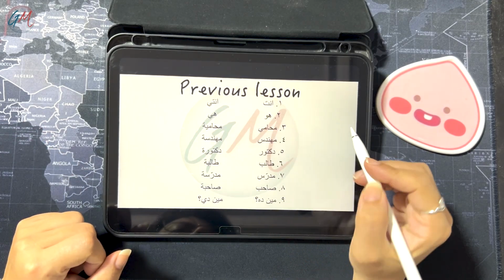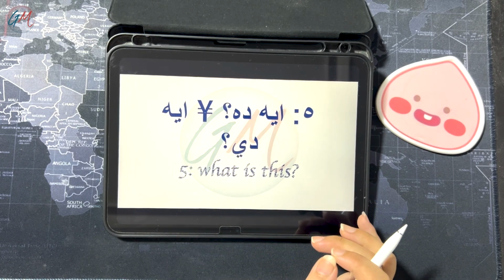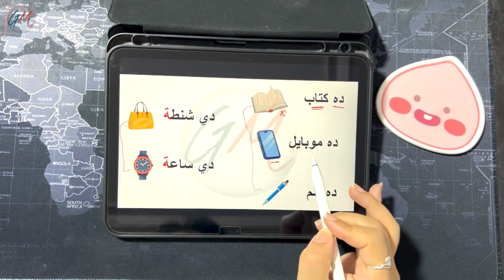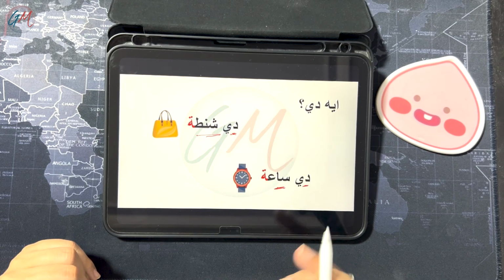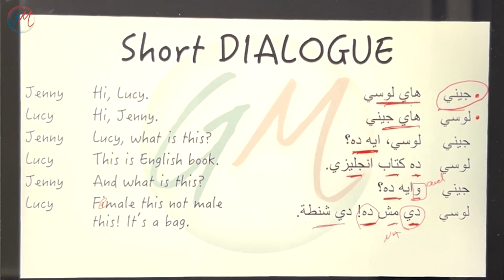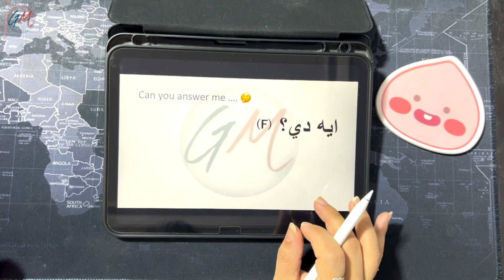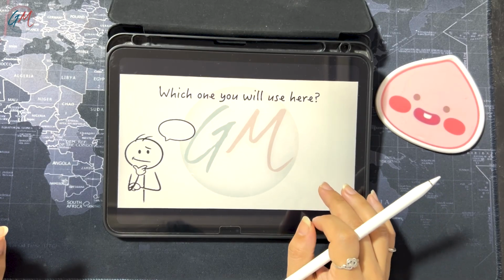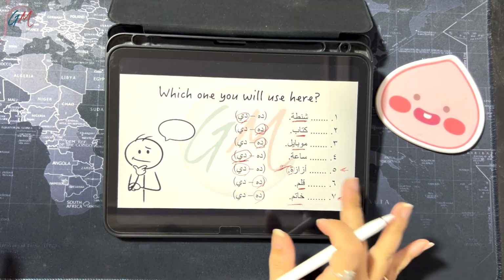Learn Egyptian Arabic | what is this? (Beginner Lesson 5)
Learn Egyptian Arabic step by step! 🇪🇬

In Lesson 5, you will learn how to ask and answer “What is this?” in Egyptian Arabic while learning useful everyday object vocabulary. This lesson will also help you understand the difference between masculine and feminine words in Arabic.

This lesson is perfect for beginners and helps you build simple real-life conversations naturally.

📚 What you will learn:
How to ask “What is this?” in Egyptian Arabic
Difference between ده and دي
Common object vocabulary (book, phone, bag, watch, pen…)
Masculine and feminine nouns
Simple conversation practice